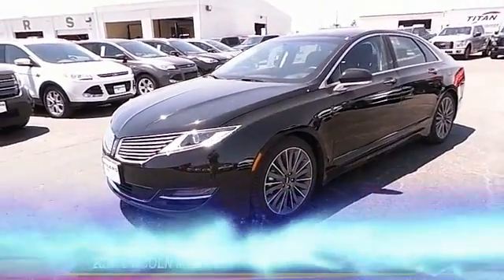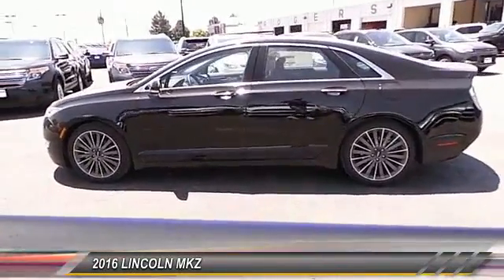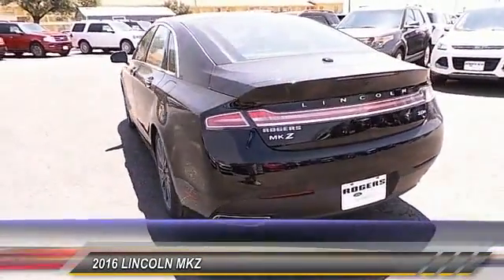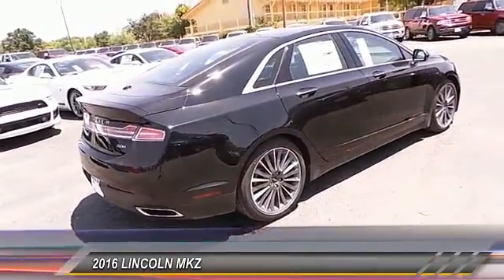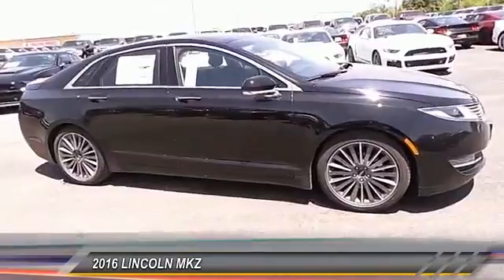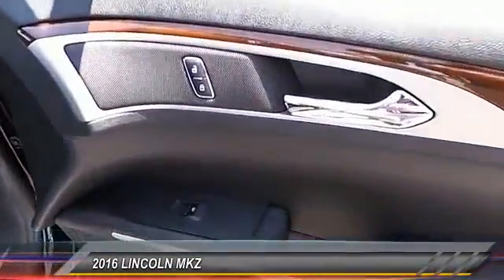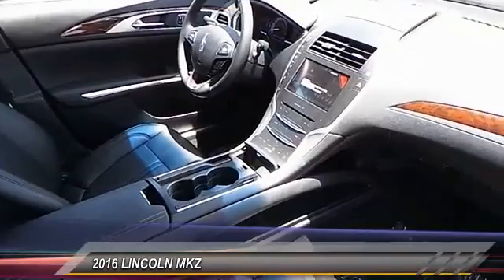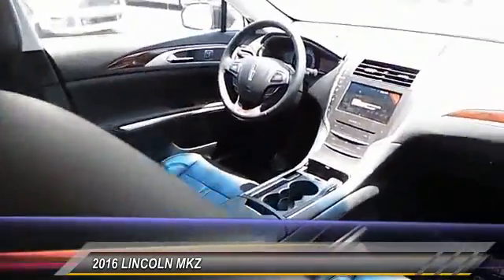Lincoln MKZ Midland TX 82010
2016 LINCOLN MKZ 4dr Sdn Hybrid FWD

4200 W. Wall

NOTITLE